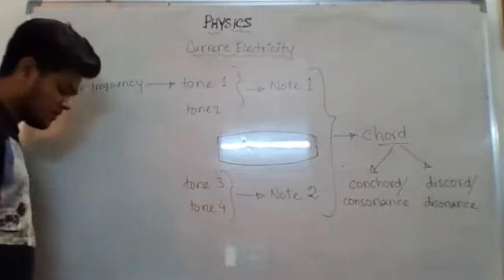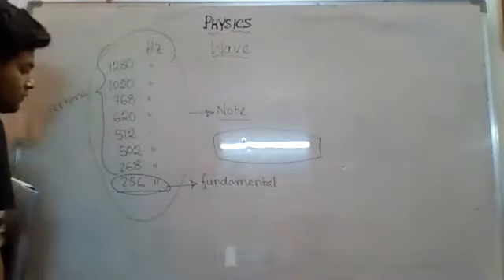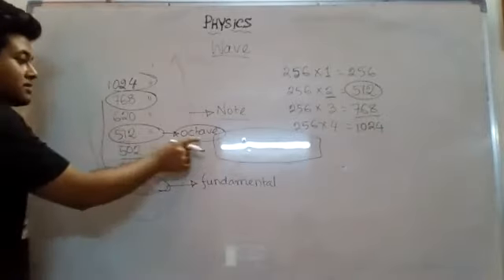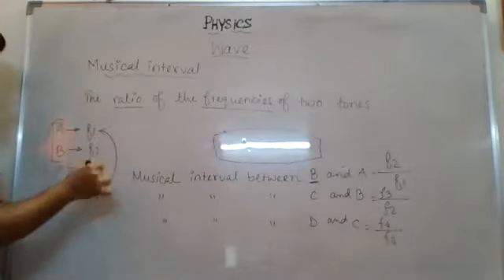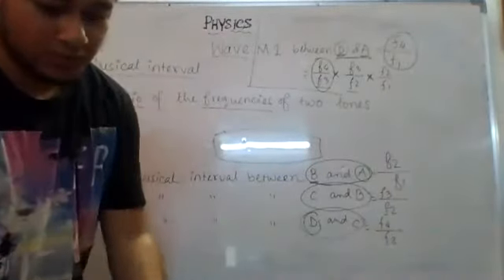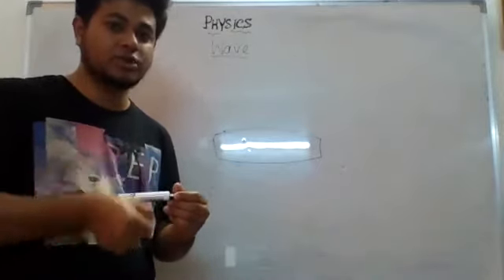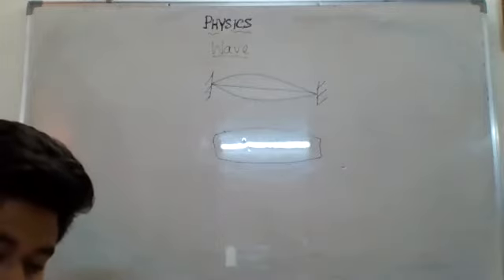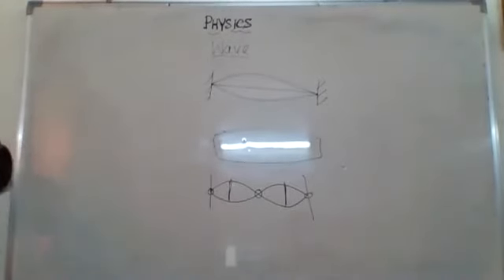14.Gr.11-Physics-Harmonic, musical interval, chord, vibration of string-08.04.2020